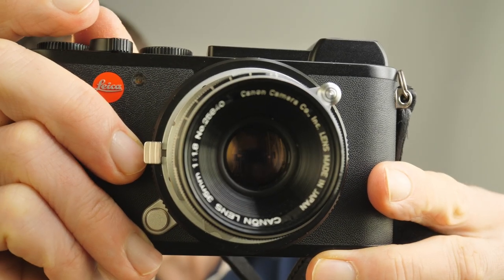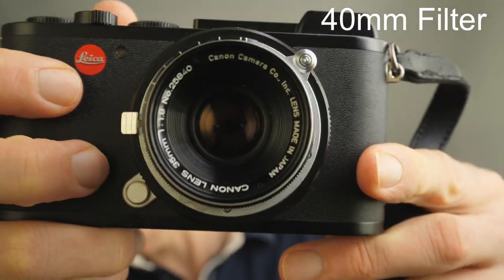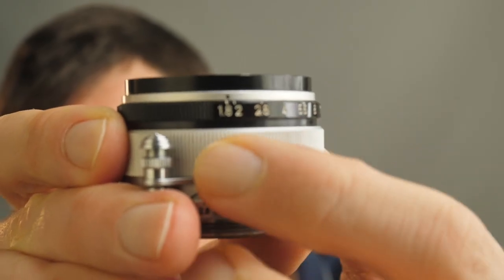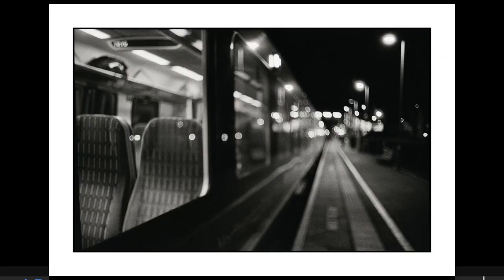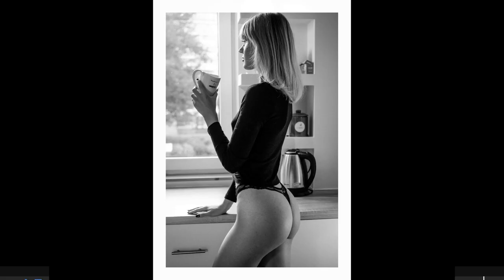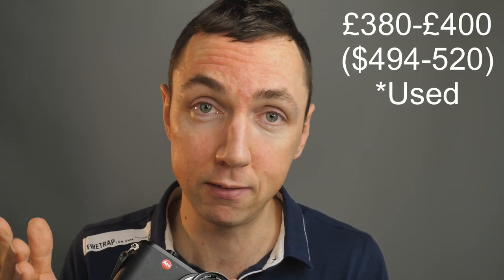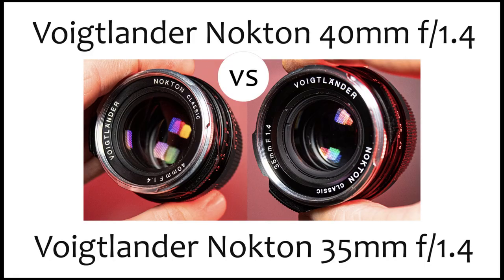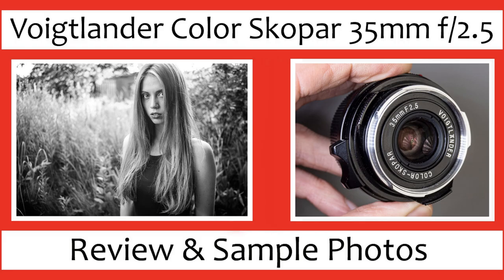🔴 Cheaper than 35mm Summilux! | Canon 35mm f1.8 LTM Review (Small 35mm Screw Mount Lens)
S2 Ep.3)  Leica Summilux 35mm 1.4 Alternative! - Canon 35mm f1.8 LTM (Screw Mount) Review

This video looks at the Canon 35mm f1.8 LTM lens, a vintage Canon screw mount rangefinder camera lens.  This vintage Canon lens was first released in 1957 and is a small 35mm lens that works great on my Leica CL camera.  The Canon 35mm 1.8 price is much less than a Leica Summilux Leica 35mm f1.4.  The video includes Canon 35mm f1.8 sample photos with the Leica CL digital camera, Leica M3, Leica M2 and Voigtlander Bessa R.

LTM-M adapter: (US) (Amazon) / UK) (Amazon)
Leica-M-Adapter-L: (US) (Amazon) / (UK)

✅ Search on eBay! (US) (UK) (DE) (FR) (HK)